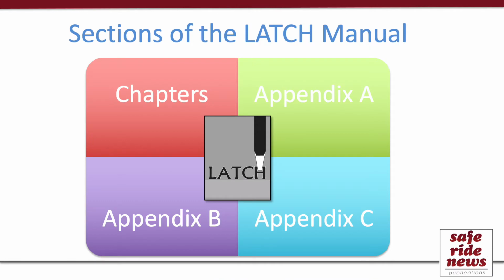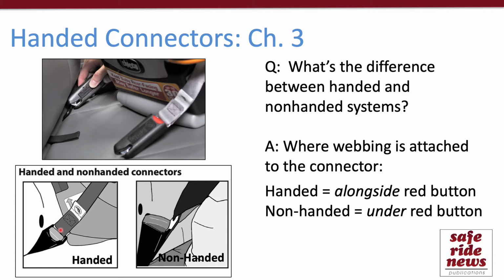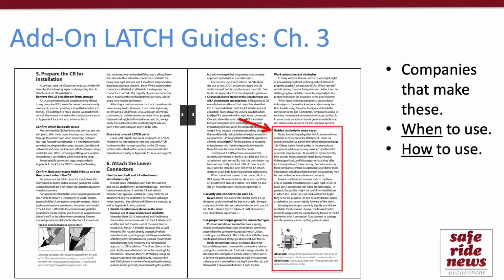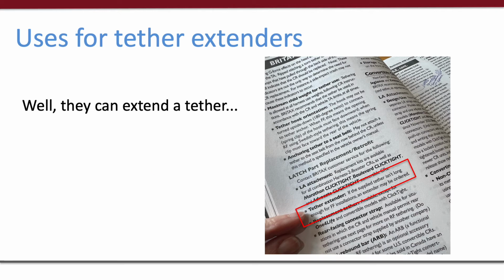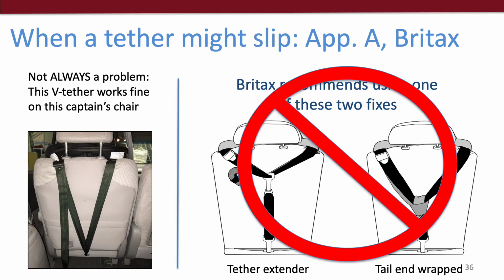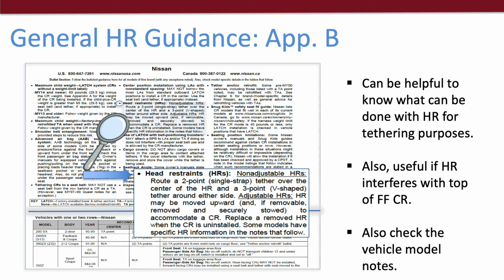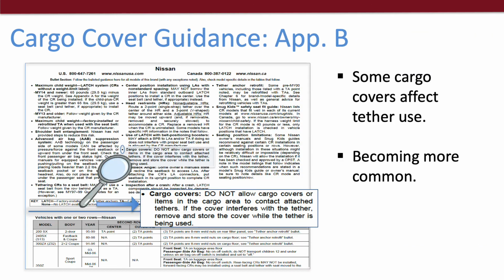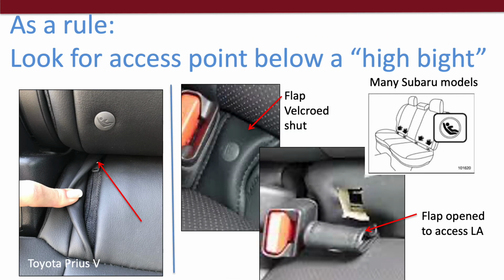LATCH Manual 201: Take it to the Next Level!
To earn CEU credit, you must take the course and pass the quiz

This webinar is designed to build on the LATCH 101 presentation posted on cpsboard.org. While that presentation covers where LATCH Manual information comes from and its layout so you can find your way around, this presentation will highlight certain information it contains in more detail. Presenter: Denise Donaldson, Safe Ride News.